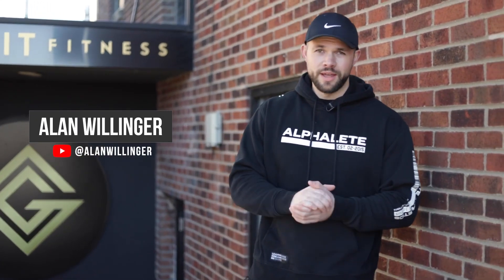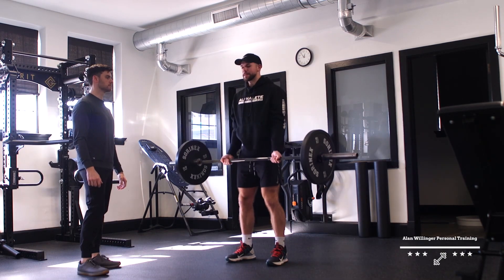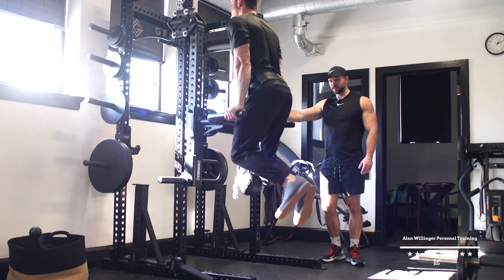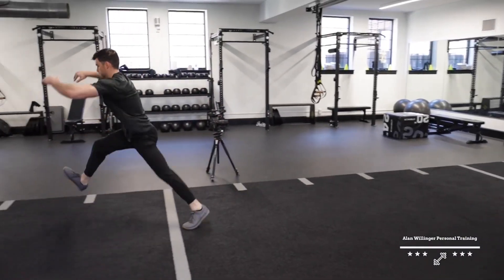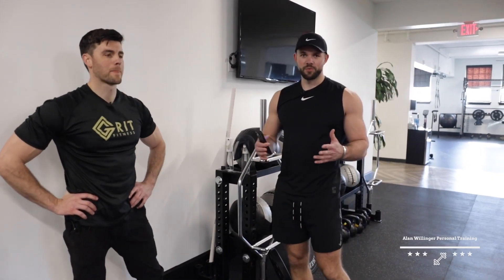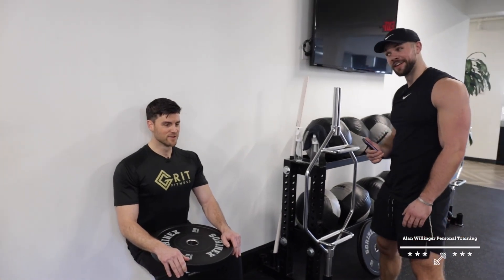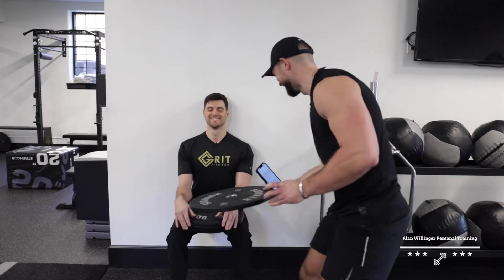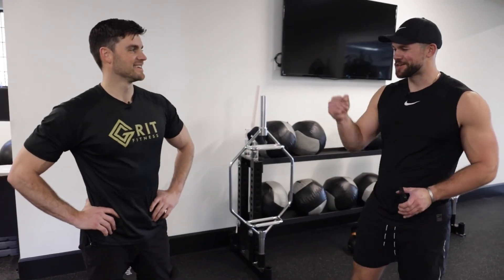Training with the GOAT of Louisville’s Fitness Scene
Patrick Mahoney is arguably the best personal trainer in Louisville with accolades such as training the multiple time national champion Ladybirds Dance Team, Training Miss Kentucky winners, Kentucky Muscle Physique Competitor,  owner of GRIT Fitness, and a husband and father!

It was a pleasure training with him in the debut of my YouTube Channel.